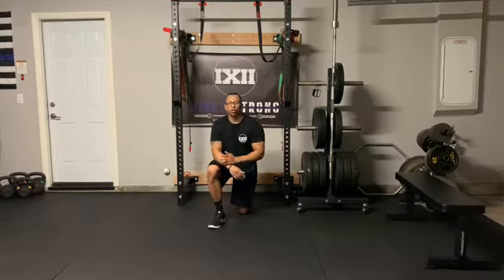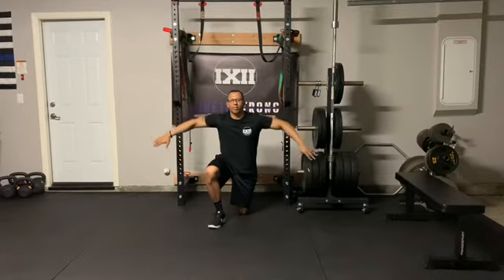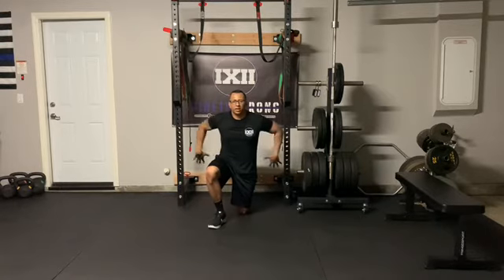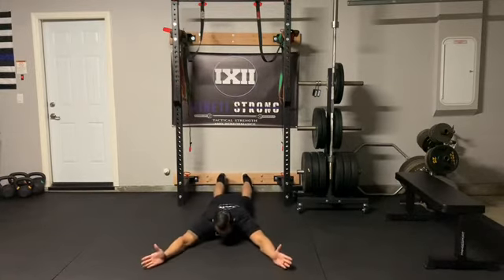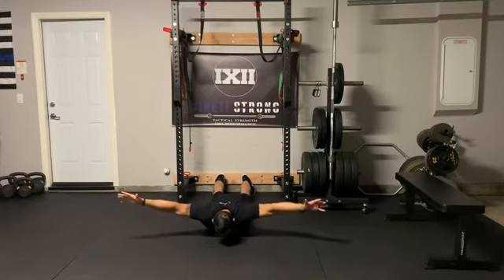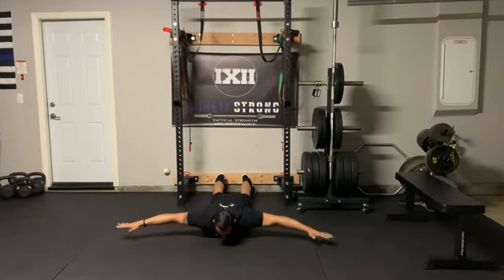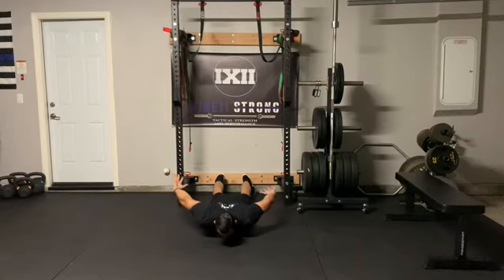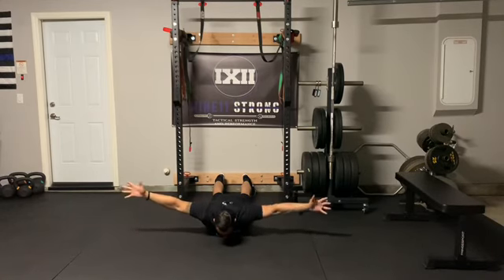Y to Handcuff